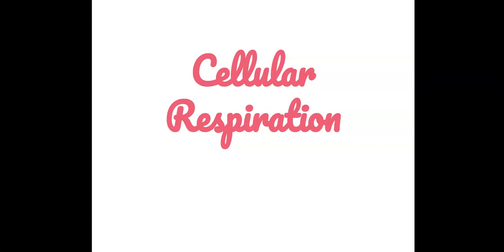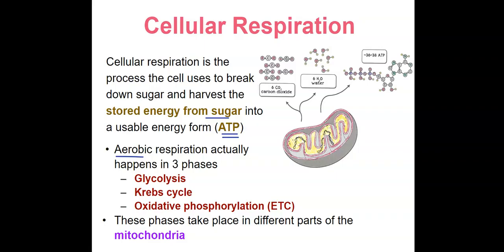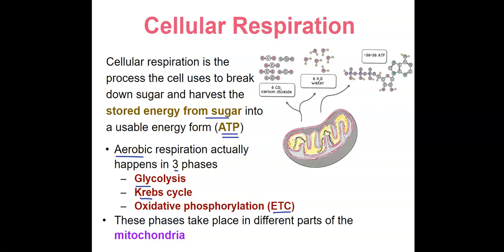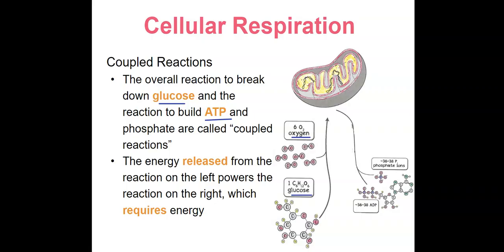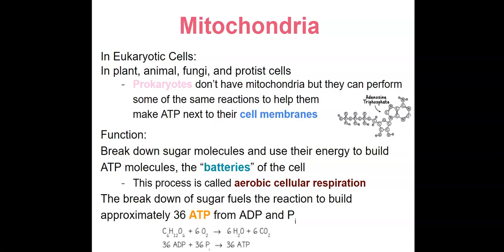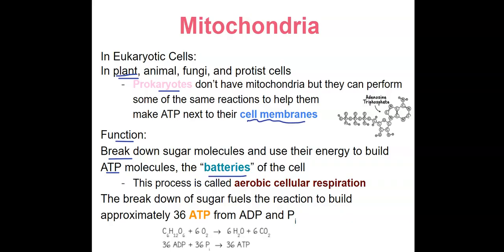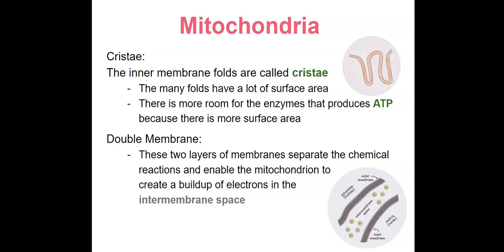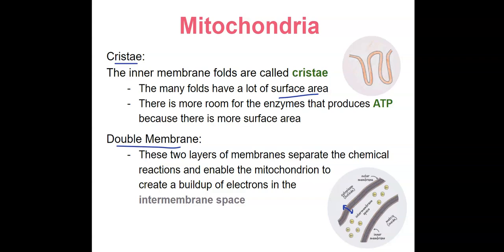Cellular Respiration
We will analyze the relationship between biochemical processes and energy use.